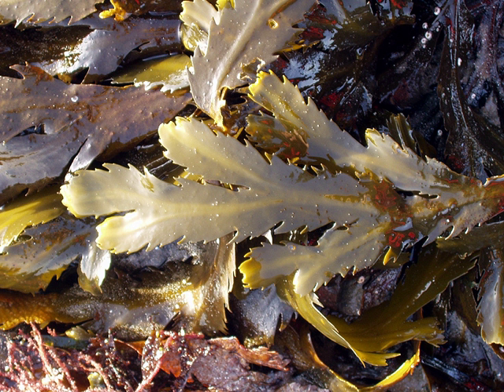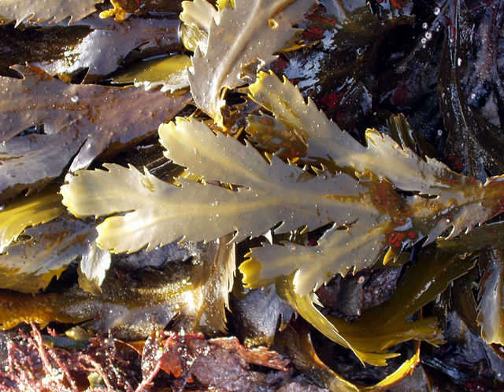Wrack (science) | Wikipedia audio article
- Socrates

SUMMARY
Wrack is part of the common names of several species of seaweed in the family Fucaceae. It may also refer more generally to any seaweeds or seagrasses that wash up on beaches and may accumulate in the wrack zone.It consists largely of species of Fucus — brown seaweeds with flat branched ribbon-like fronds, characterized in F. serratus by a saw-toothed margin and in F. vesiculosus, another common species, by bearing air-bladders. Another component of sea wrack may be seagrasses such as Zostera marina a marine flowering plant with bright green long narrow grass-like leaves. Posidonia australis, which occurs sub-tidally on the southern coasts of Australia, sheds its older ribbon-like leaf blades in winter, resulting in thick accumulations along more sheltered shorelines.

"Bladder wrack", Fucus vesiculosus
"Channelled wrack", Pelvetia canaliculata
"Knotted wrack", Ascophyllum nodosum
"Spiral wrack" or "flat wrack", Fucus spiralis
"Toothed wrack" or "serrated wrack", Fucus serratusHistorically wrack was used for making manure, and for making "kelp", a form of potash.